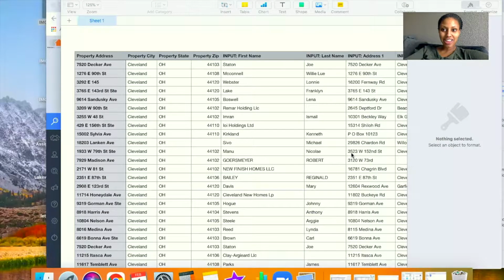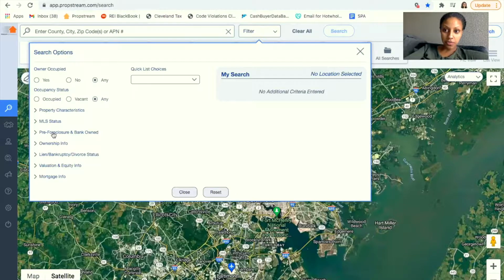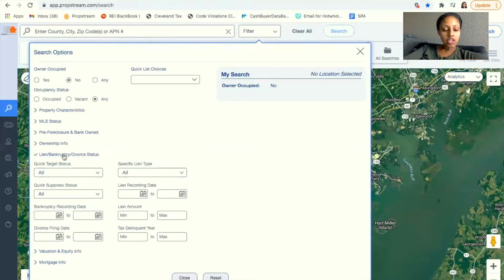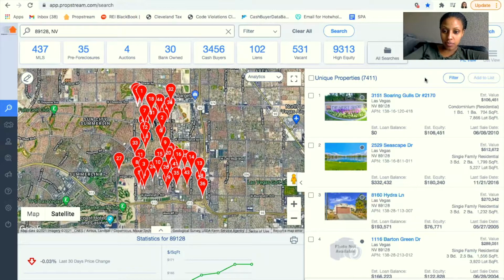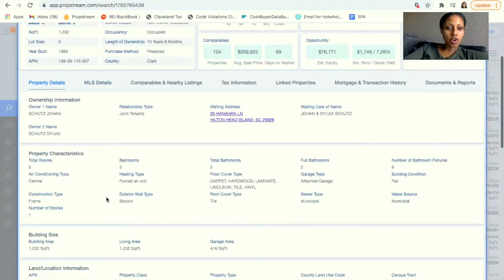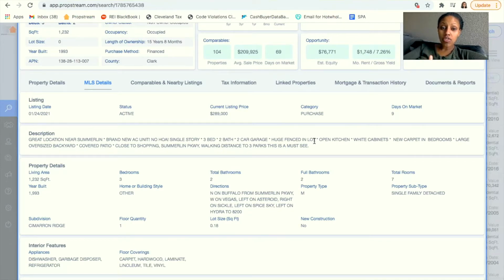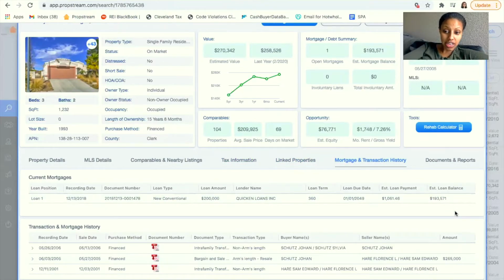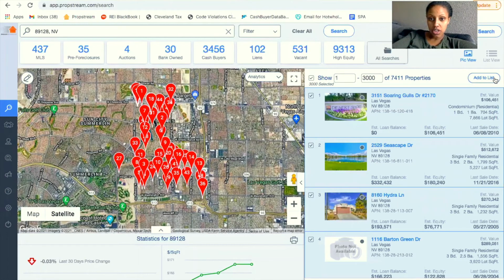Virtual Wholesaling- Propstream Features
💬 Get EXCLUSIVE Motivated seller leads from tiktok and meta set up for you at: waveofleads.com

🚀 Want to learn how to wholesale real estate in 2025? This video series is your complete step-by-step guide to picking a market, finding deals, negotiating with sellers, and closing profitable wholesale deals in today’s market.

In this video, you’ll learn:
✅ How wholesaling works in 2025 (and what's changed)
✅ The best CRM & automation strategies for organizing and following up with motivated sellers
✅ Common mistakes to avoid & tips to scale your business

Whether you're a beginner or looking to level up, this A-Z breakdown will give you everything you need to succeed in wholesaling real estate this year and beyond!